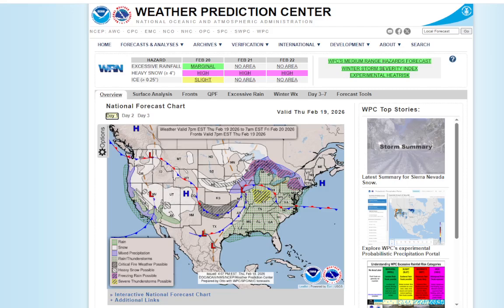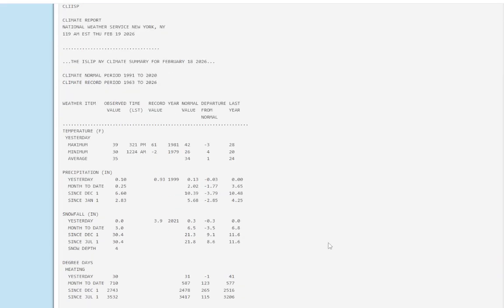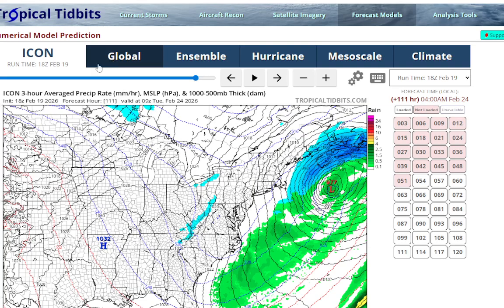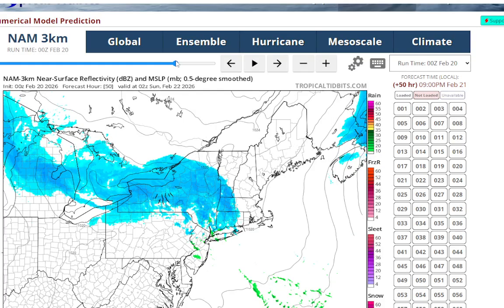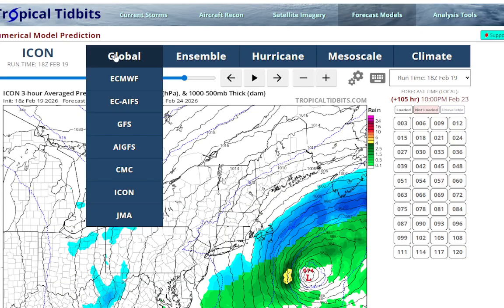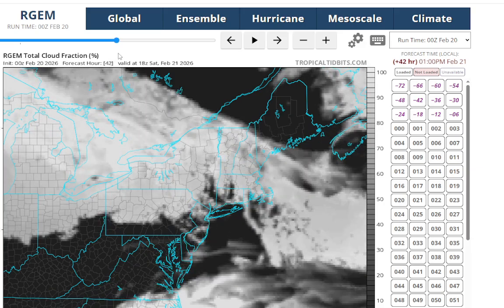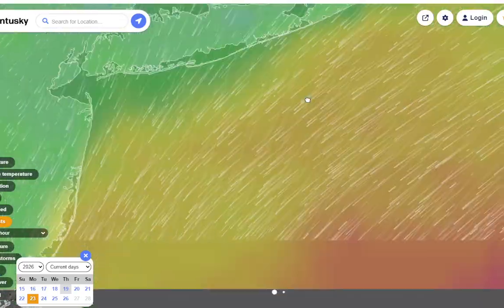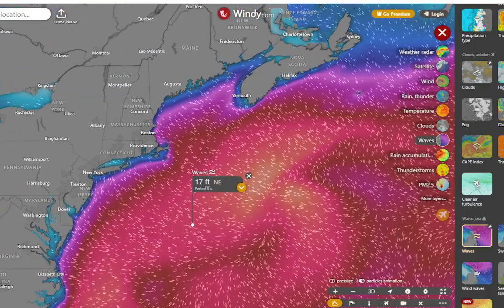After One Dry Day, Friday Will Be Another Wet Sucky Day, Brief Break Sat, Before Brush With Coastal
After a miserable drizzly Wed, we got a break and some dry but overcast weather today. But another wave of low pressure will move over the front stalled to the SW and bring rain for Friday. The steadiest rain will be in the morning, but drizzle may linger into the evening. About 0,50'' is expected.
A very brief break on Saturday where there may even be sunshine, before the next wave approaches on the stalled front, possibly bringing more damn drizzle by later Saturday night which may be mixed. Chances for light precip on Sunday, as a coastal low will be developing offshore. Most models only brush our area with light snow, mainly overnight into Monday, with only minor accumulations, the GFS however remains stubborn in giving us a Blizzard with 50-60mph wind gusts and a foot of snow. But right now there's more support for the offshore solution.